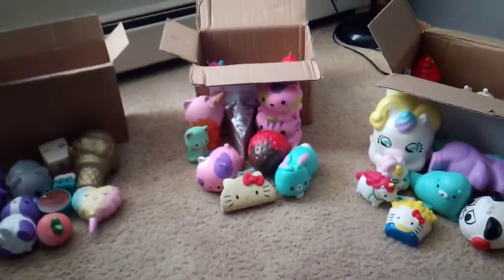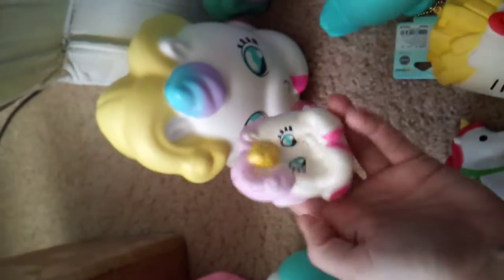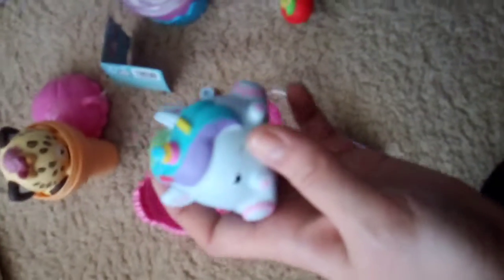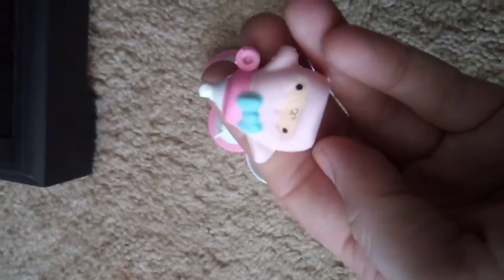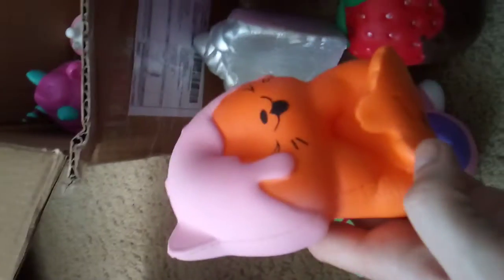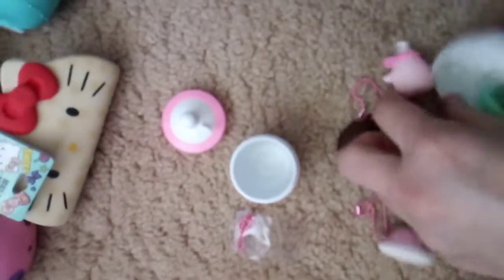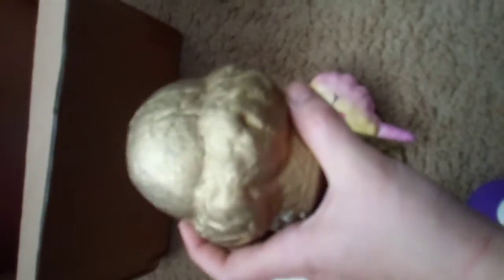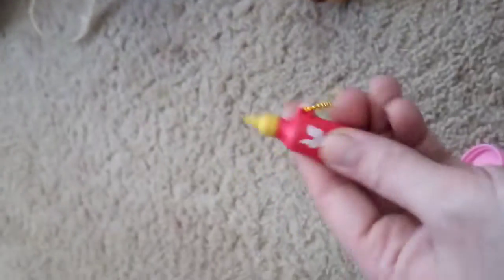It's FINALLY here! GIVEAWAY😲🤯😍 *read description*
Some of you may know when I first started my channel I made a list of the first ppl to subscribe to my channel, well I still have the list and those ppl to will get extra entrys ❤️ I will show that list in the picking/announcement video but most of you I think know who you are 😊

Again, rules are:
.Tell me which place you would like to win and why
.And lastly a way to contact you (preferably email)

*USA ONLY*